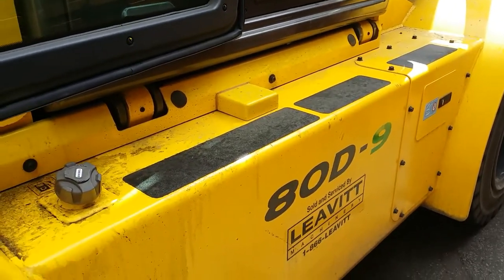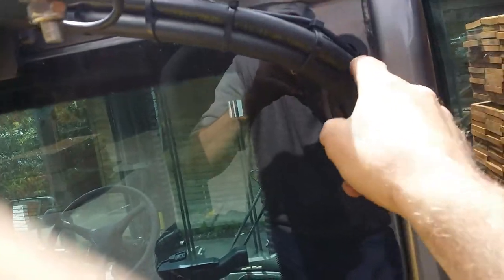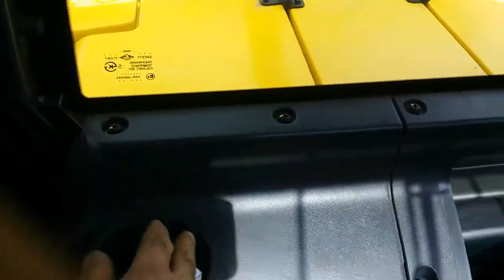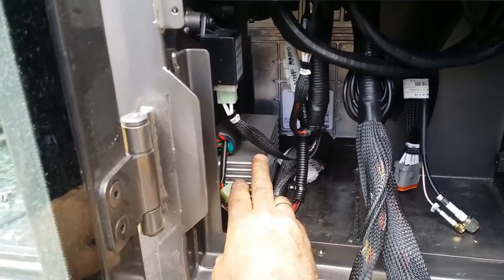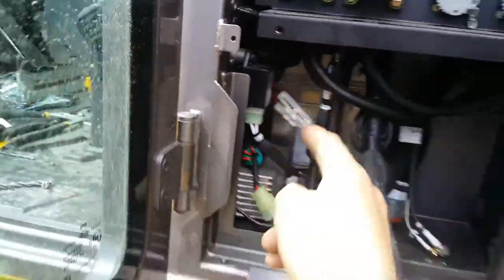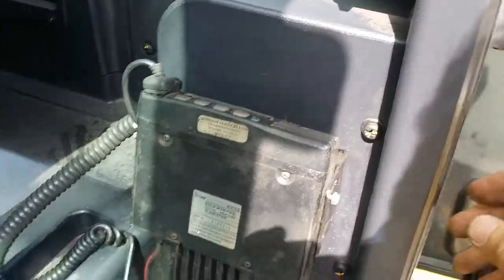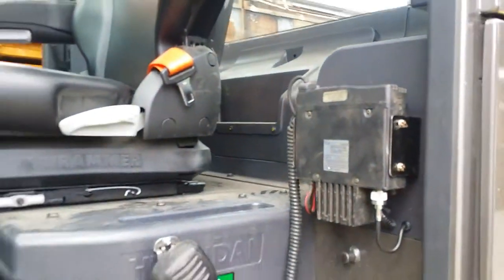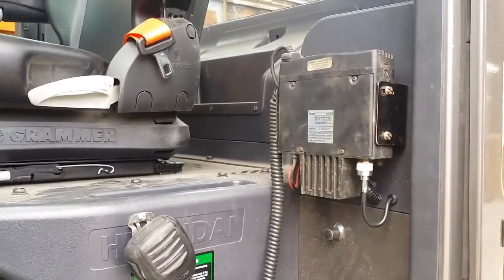Mobile radio installation in a Hyunday forklift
I am not an installer, sometimes I feel I have to get out of the office. I recorded a number of videos to help the young technicians to do similar work faster and at higher standards. These days, in a competitive market, there are lots of businesses pushing their employees to cut corners.
 Do it right, use the right tools and use all the tricks other discovered before you